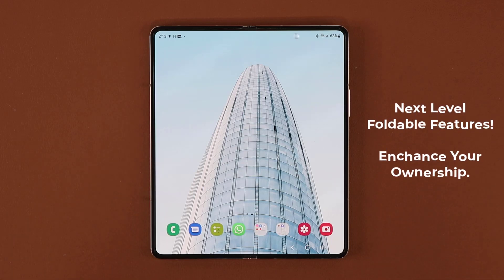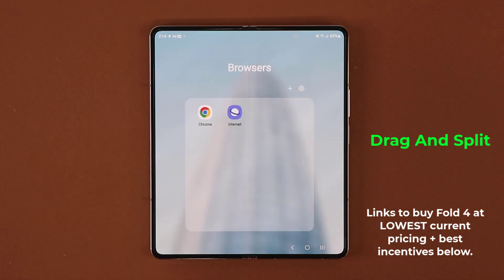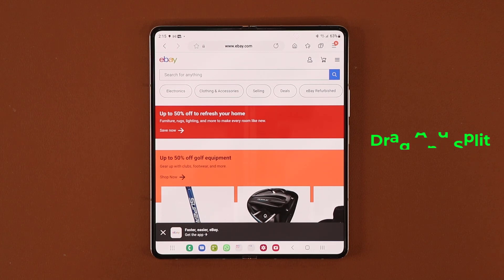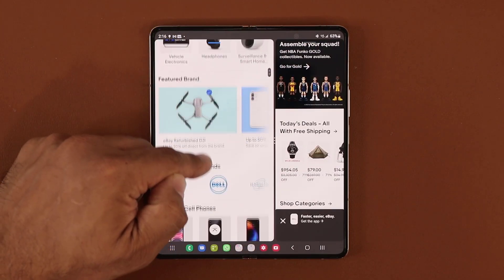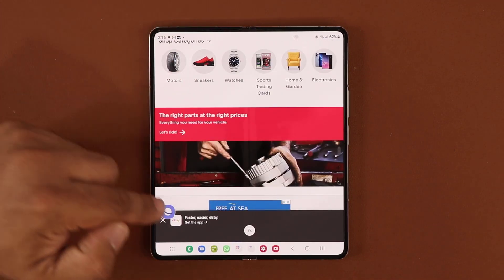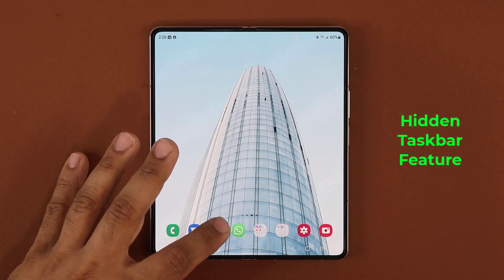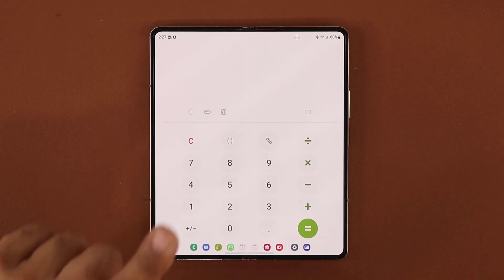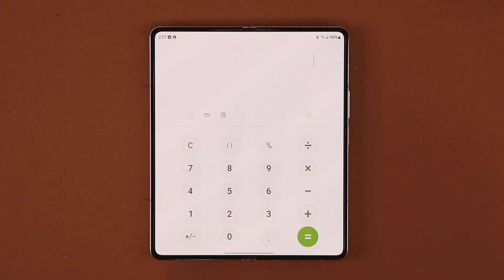10 Amazing Things You Can Do with Your Samsung Galaxy Z FOLD 4 - Tips and Tricks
(lowest price + highest incentives)

Samsung Galaxy Z Fold 4 is a fantastic product. It is full of deep and rich features and in this video, we will talk about some exclusive features only available on the Galaxy Z Fold 4.

Let's dive.

Companies can send product to the following address:

Attn: SAKITECH
135 S Springfield Rd. Unit 681